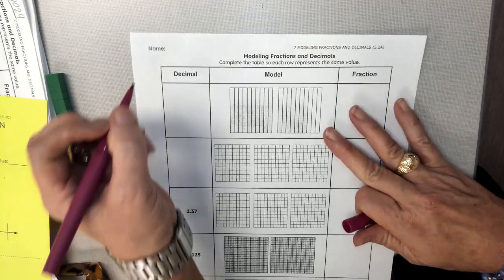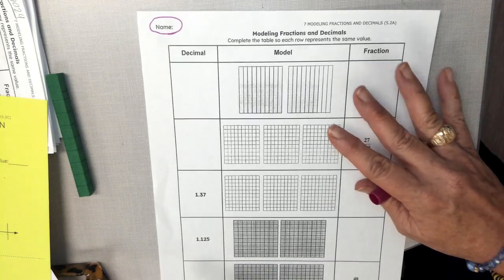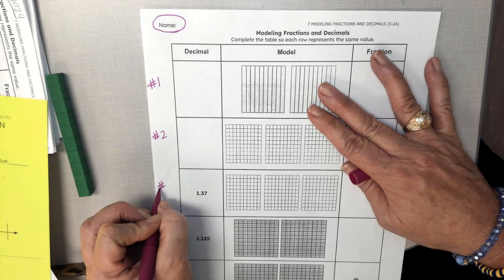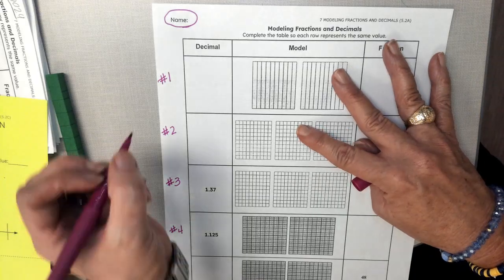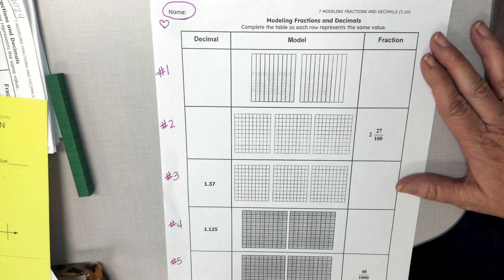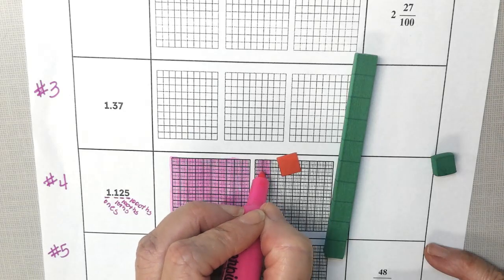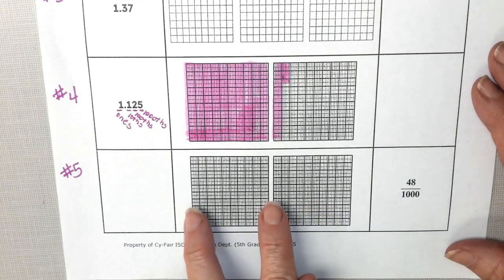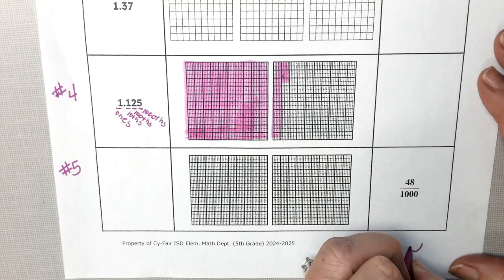Directions for independent practiceVid0005